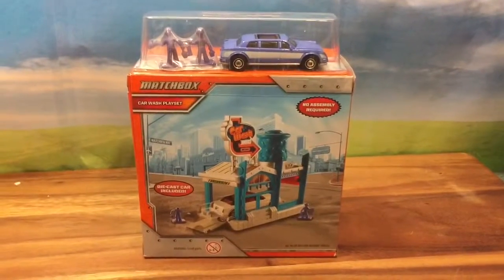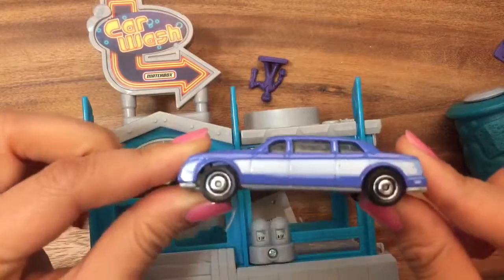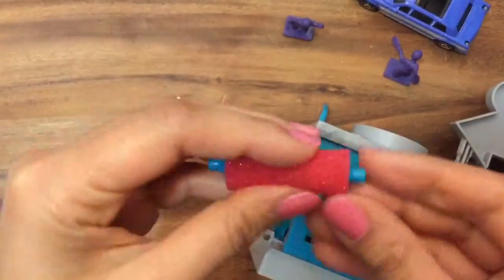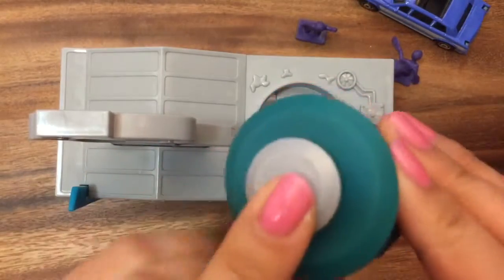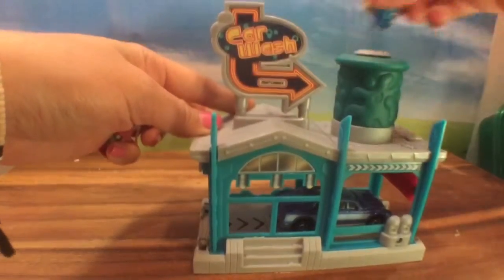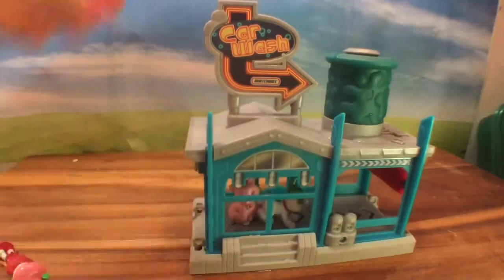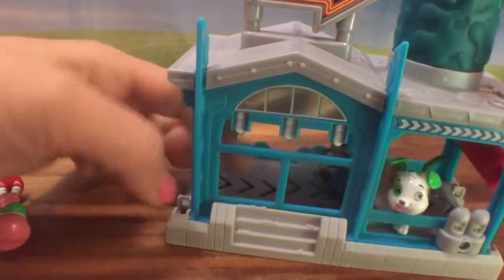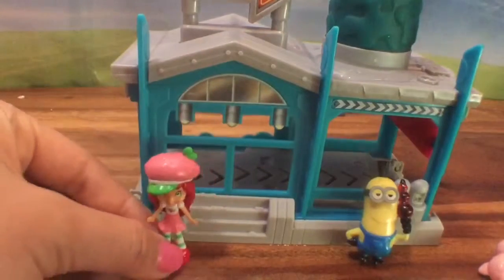matchbox can wash toy unboxing with minions